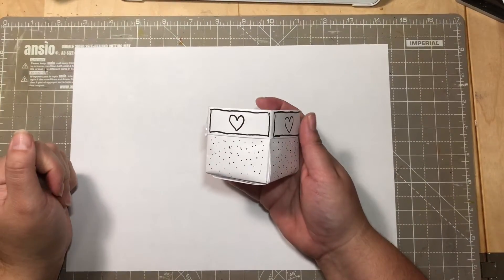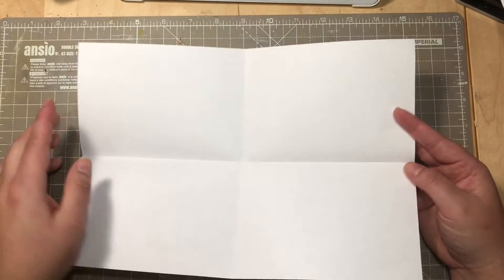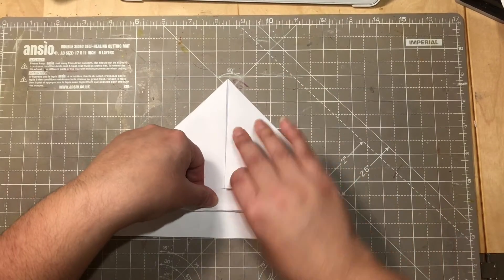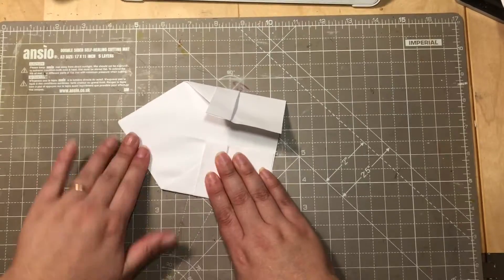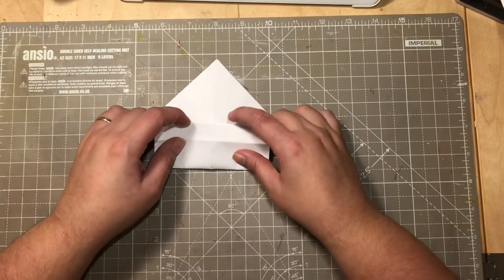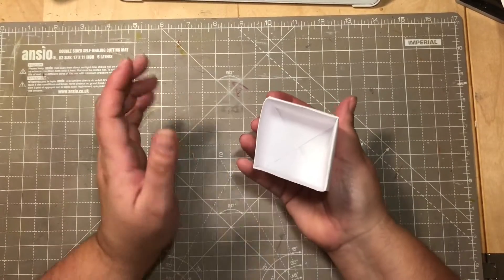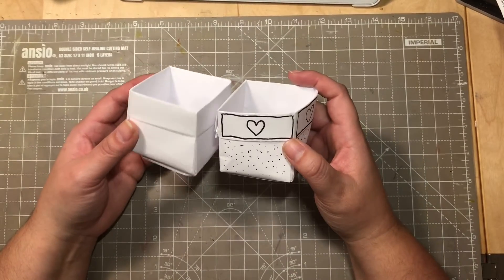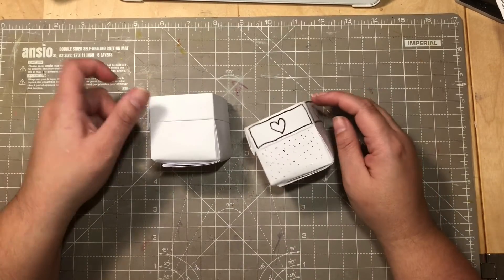ThursdayCraftyfriends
This video is a collaboration thursdaycraftyfriends together with

and

In this series we create art/ crafts with everyday objects. Use the thursdaycraftyfriends to join us.